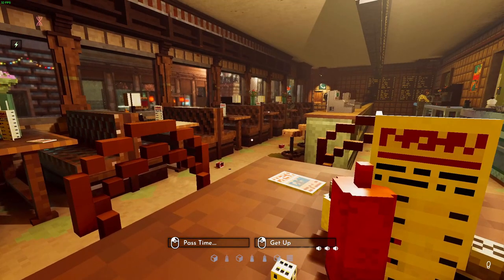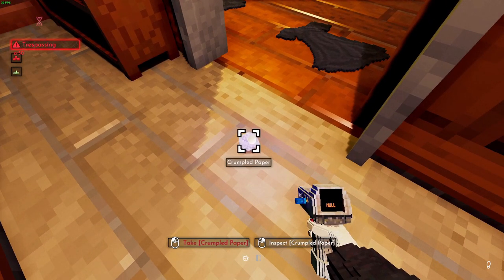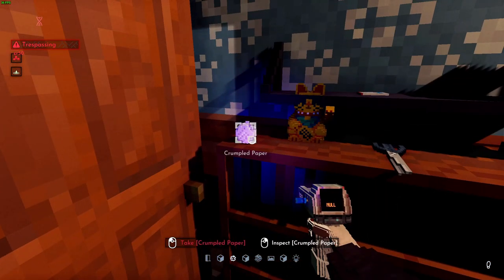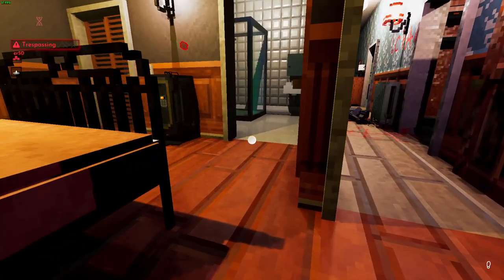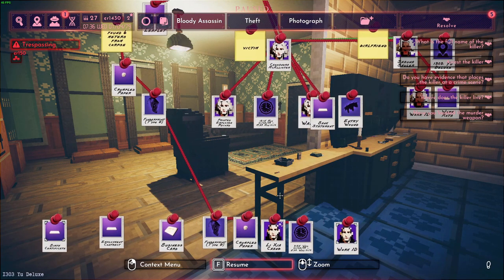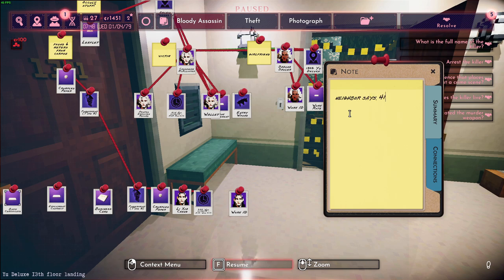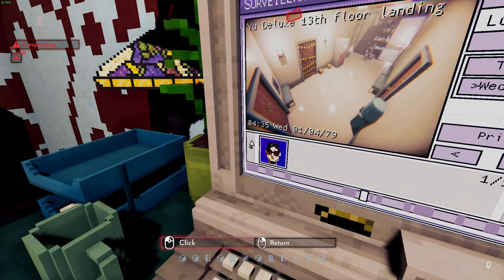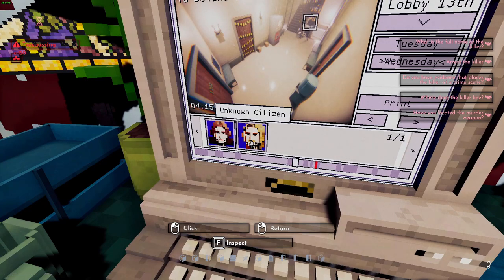The McAllister Pharmacy Murder ep04 | Shadows of Doubt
The killer kills a second time, and detective caracal finds a possible suspect on CCTV.
0:00 - clam kitchen diner
13:49 - CCTV room